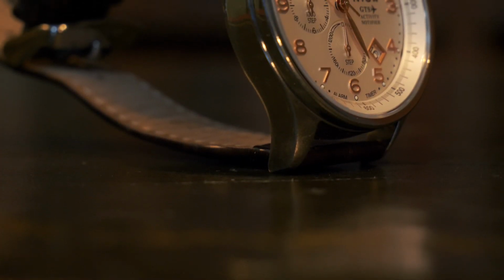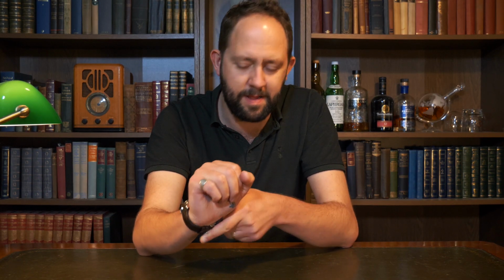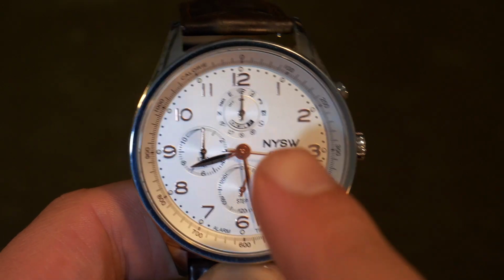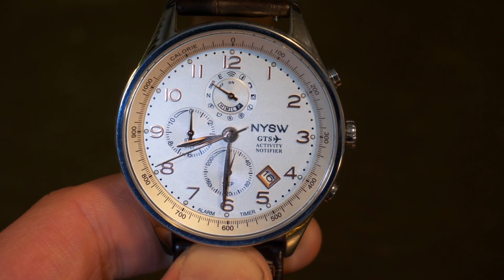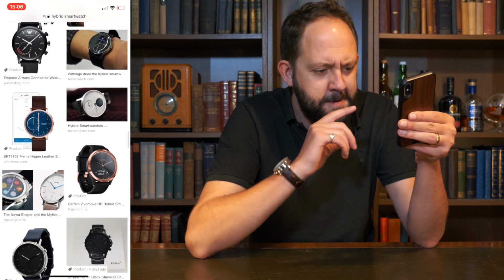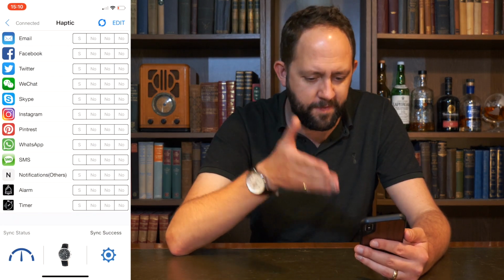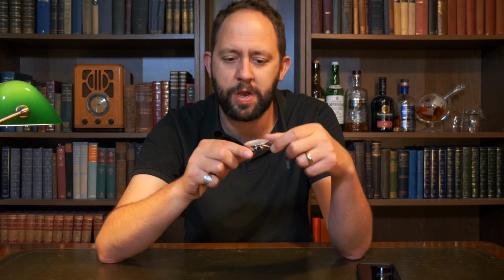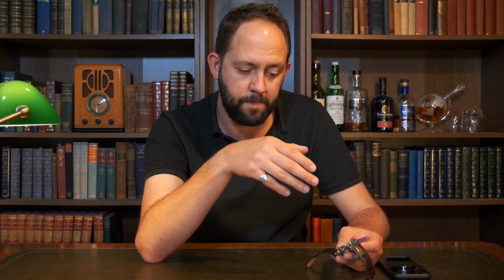NYSW Review - The Best Hybrid Smartwatch of 2019?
NYSW Hybrid Smartwatch;

Welcome back to Stu’s Reviews! Today I take a look at a hybrid smartwatch by NYSW (New York Standard Watch)... Are these the best hybrid smartwatches available???

EVER USED AIR B&B BEFORE?
Use my link for a massive discount off your first holiday;

STUDIO KIT USED IN FILMING;

TOP TECH 2018;

WHISKY ON THE SHELF;